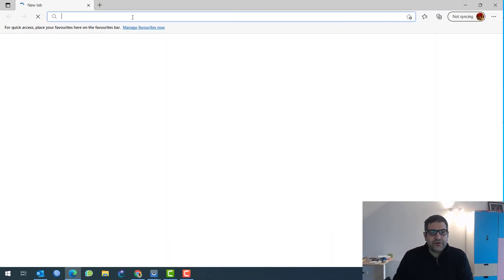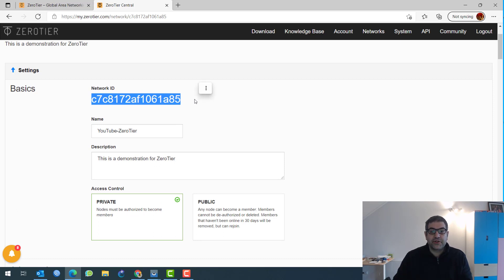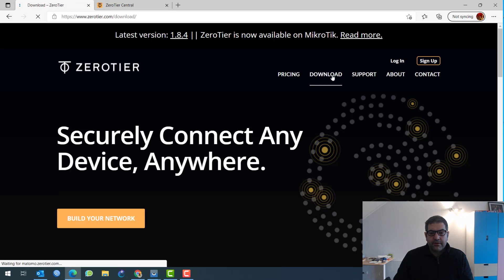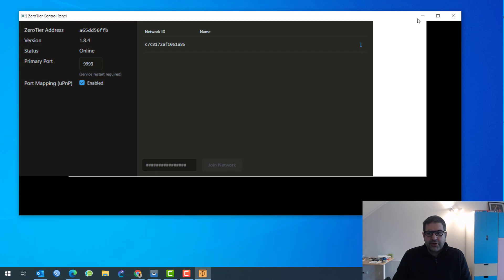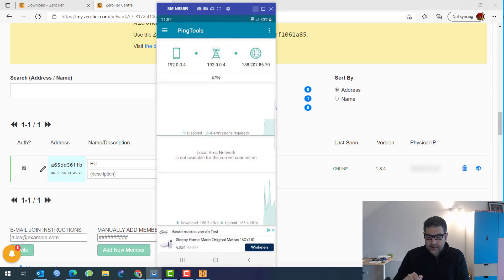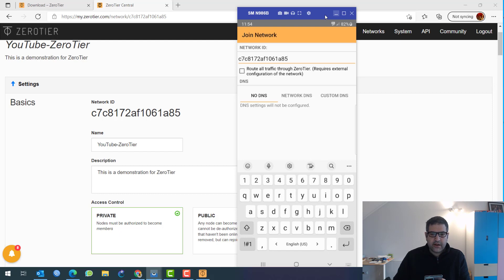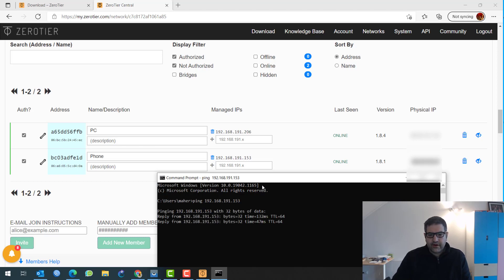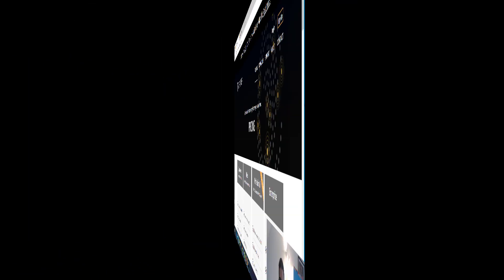ZeroTier between Windows and Android devices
You can get the course of ZeroTier with MikroTik RouterOS